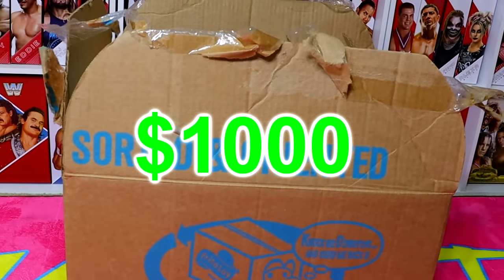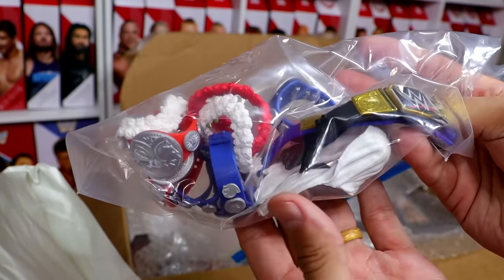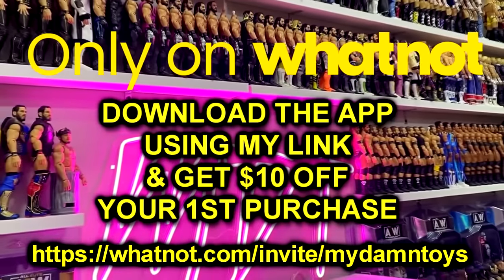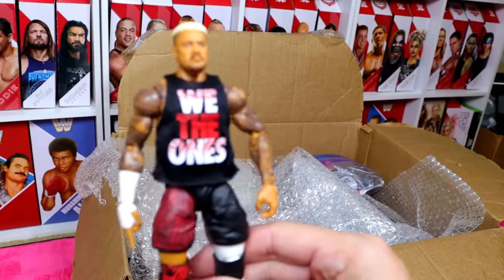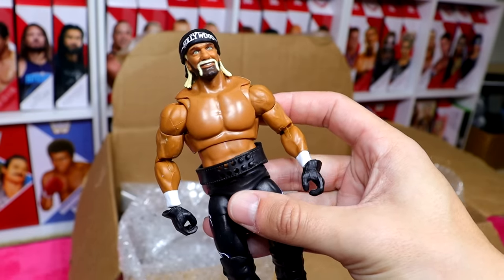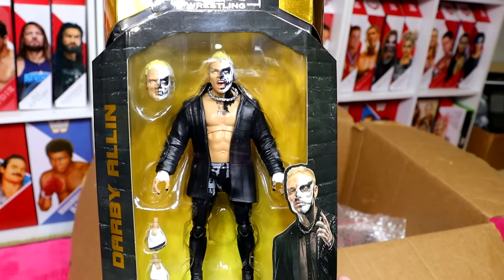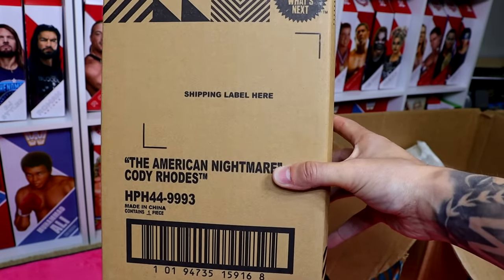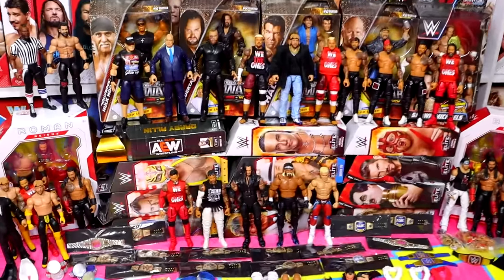Unboxing A $1,000 WWE Action Figure MYSTERY BOX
►Download The Whatnot App & Get $10 Off Your First Purchase & Drop Into My Live Saturday, APRIL 13TH @ 7PM CT